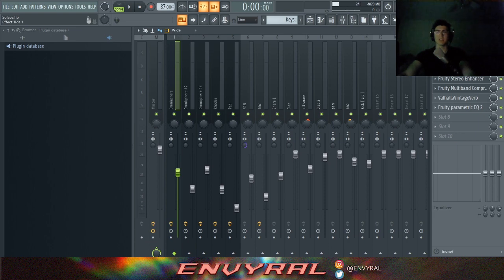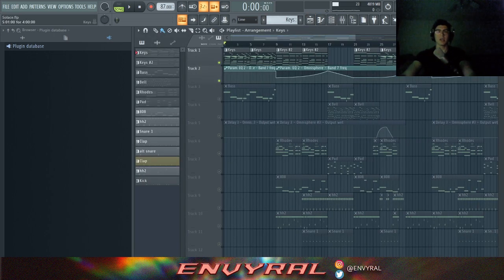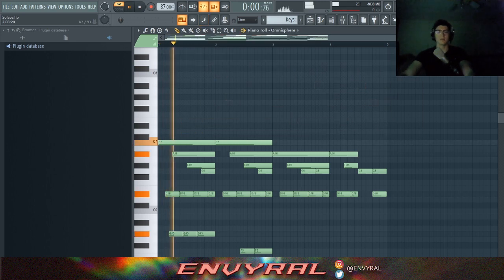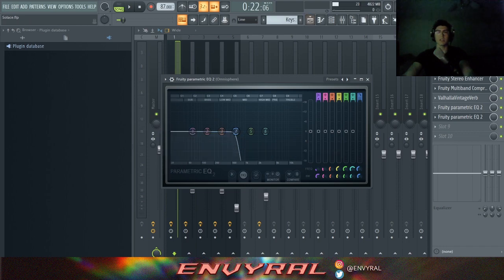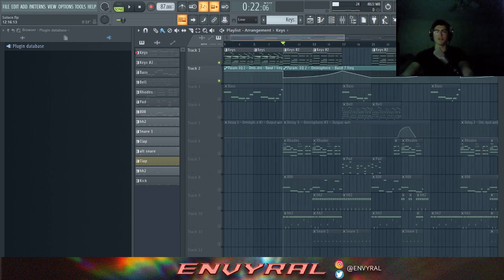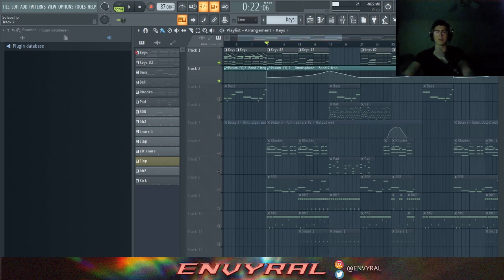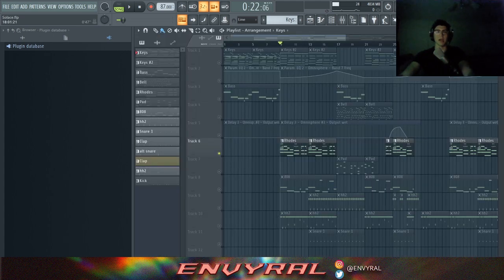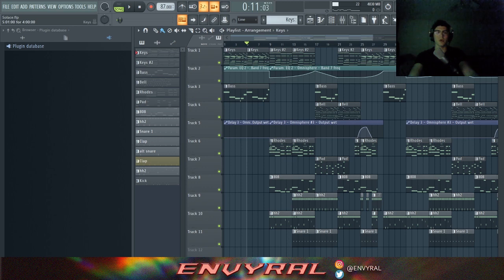TRANSFORM YOUR MELODIES WITH EASILY WITH THIS PLUGIN | Atmospheric Melody Tutorial in FL Studio 2020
How to take your melodies to the next level and make them more ambient and wavy. This is a cool way to get trippy sounding melodies that fill a lot of space and leave room for the vocalist. Also you can get a lot of cool sounding background (ear candy) melodies with this trick!

ambient melody tutorial
secret melody hack
ambient melody trick
trippy melody tutorial
trippy melody hack
fl studio ambient melodies
wavy melodies
how to filter melodies
how to arrange beats in fl studio
how to make wavy melodies in fl studio